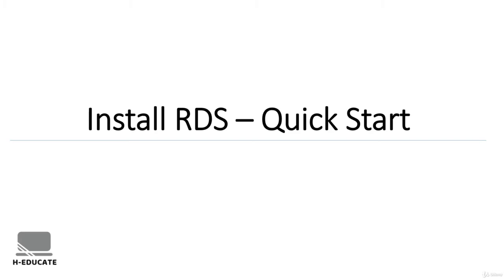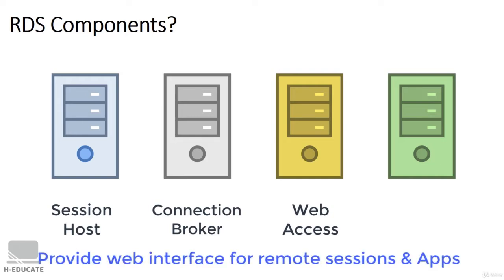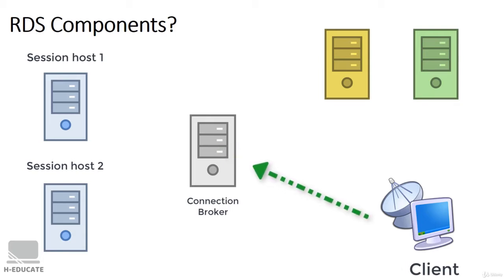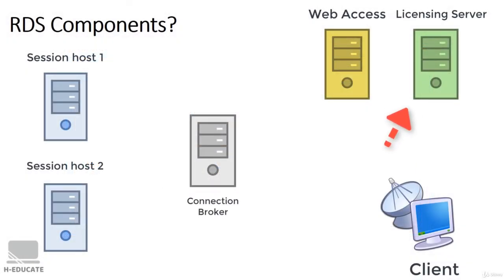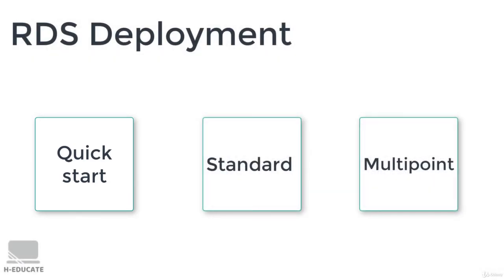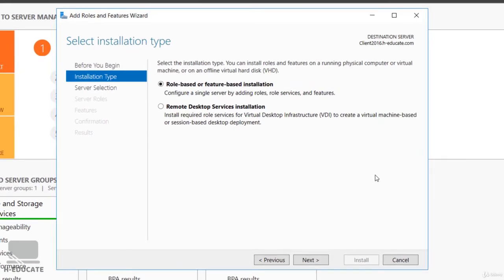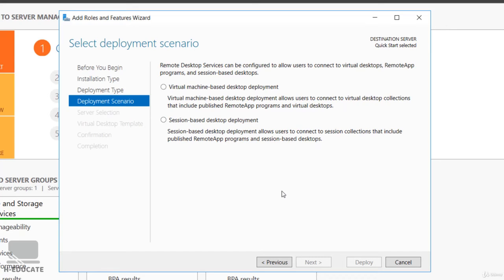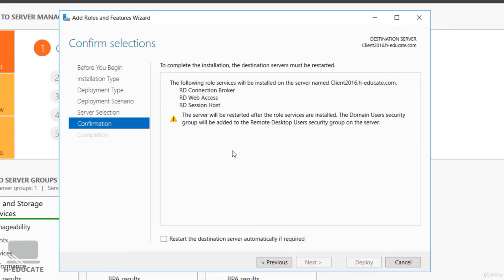Installing RD Session Host Quick Start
Brief Description:

This course covers the new  Remote Desktop infrastructure introduced in Windows Server 2016. The new installation procedure is covered in-depth, I will cover all the core concepts of RDS on Windows Server so you will be able to deploy it on your own system.

I will Go Over Deploying Remote desktop service on Windows server 2016 with both quick-start and standard installation and I will explain the differences between them.

Also, I will go over licensing in detail and how to activate you server online.

And I will cover the concept of collections on an RD connection Broker and implement a small Demo to make things clearer.

Course content

1)  What Is RDS?
2)  How RDP Connection Works - simplified?
3)  RDS licensing
4) Installing RD Session Host - Quick Start
5) Installing RD Session Host - Standard
6) License Configuration
7) What are collections?
8) Collections Demo
9) Remote Desktop Licensing
10) Reset Grace period
11) RD Client Connection